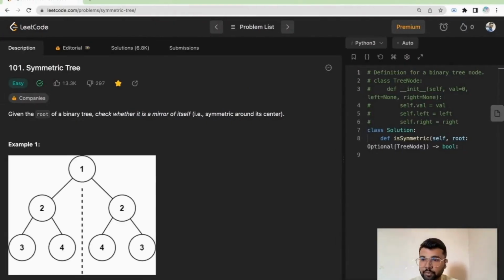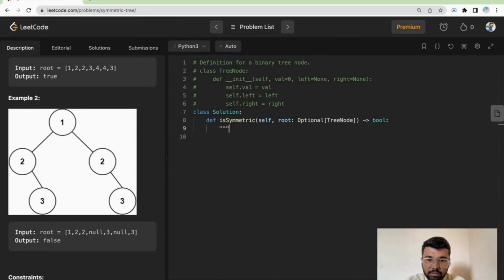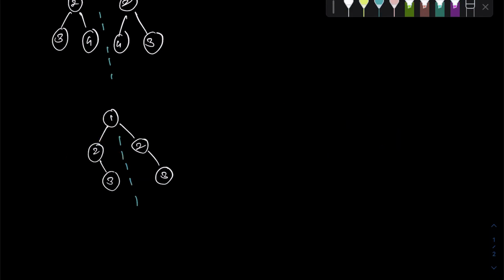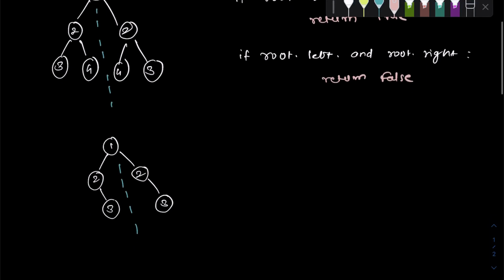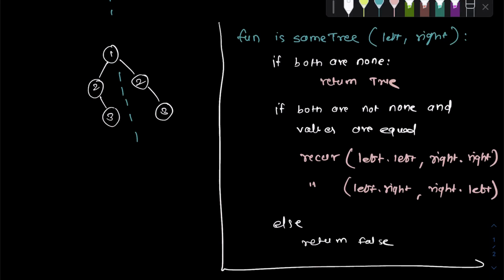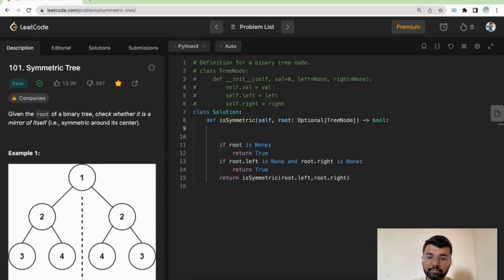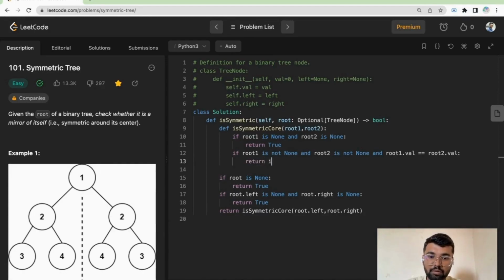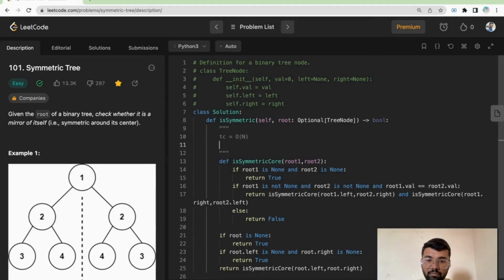Symmetric Tree | Python | Leetcode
Hey there! 👋 Ready to solve the symmetric tree problem? 🌳🤔 No worries, I got you covered! 😎 Check out this quick vid where I'll show you how to solve it with just a few lines of code using recursion. 🤓 Let's dive in! 🚀